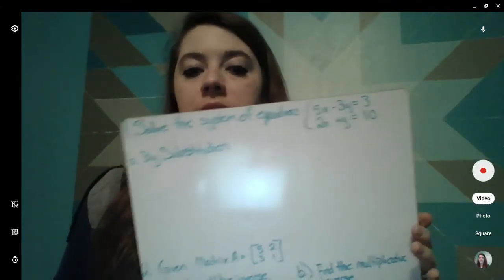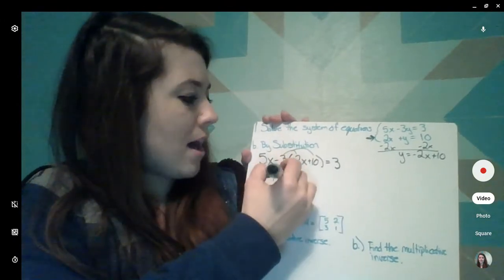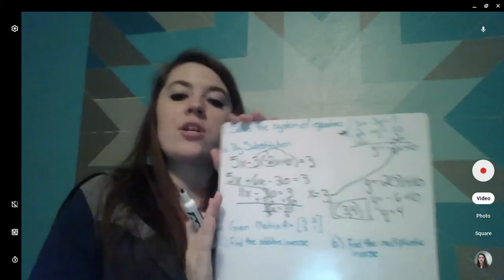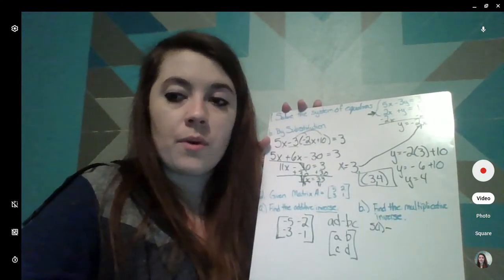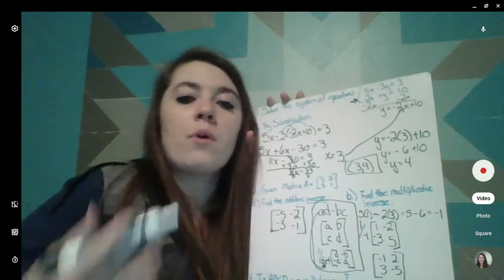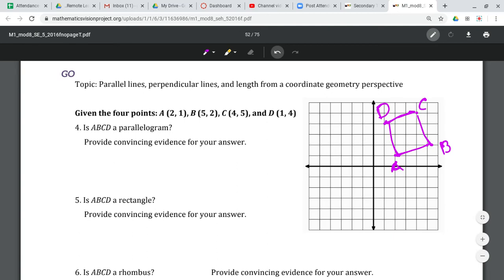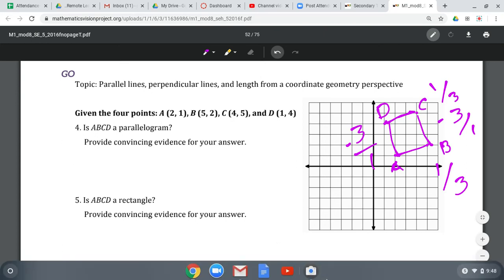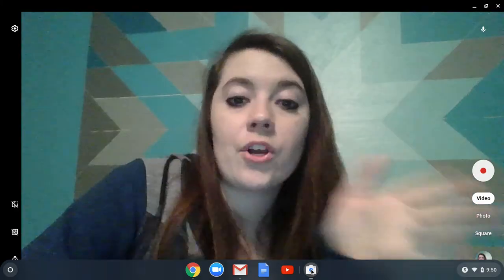IM1 Week 5 8.8 More Arithmetic of Matrices